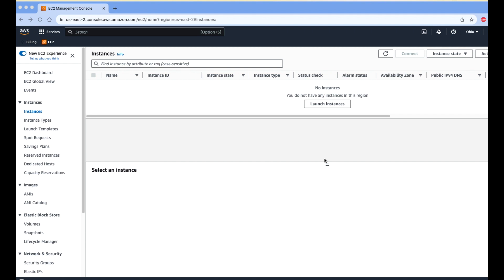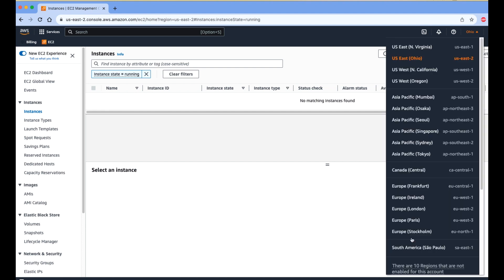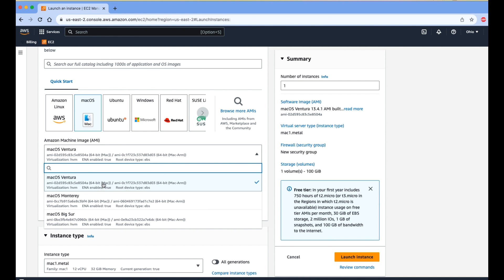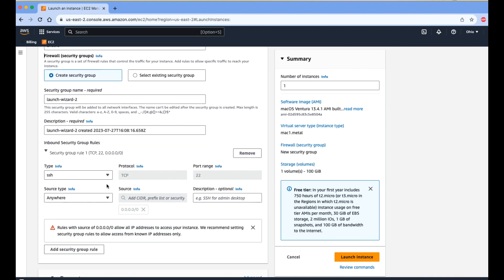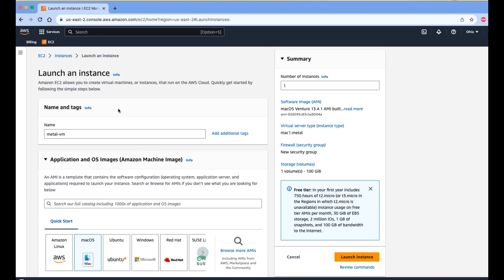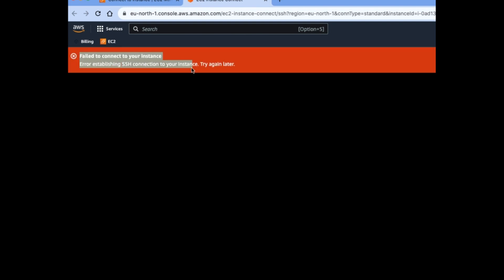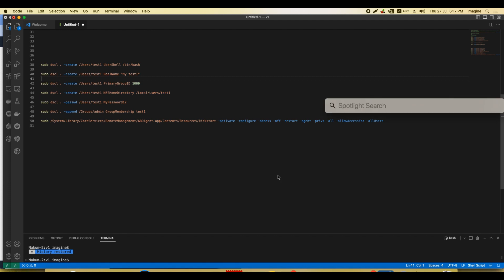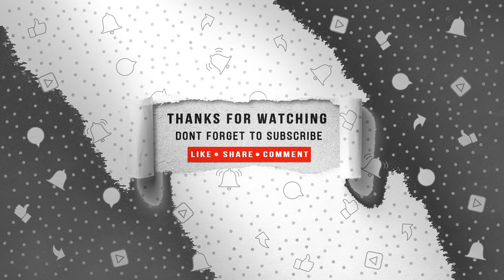How to Run MacOS in Virtual Machine? | AWS MacOS EC2 Instance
In this video we are creating a Mac instance inside the aws and how can we connect the instance and ssh connection of the ec2 instance.
How to Run MacOS in the Cloud?
How to create a Mac OS Instance in AWS?
How to connect MacOS SSH connection.
How to connection MacOS remote connection?